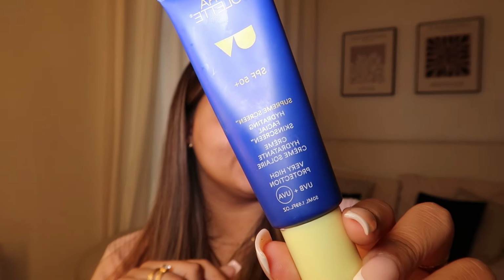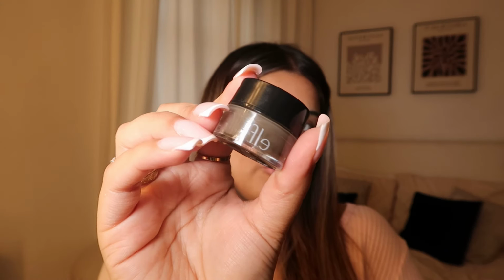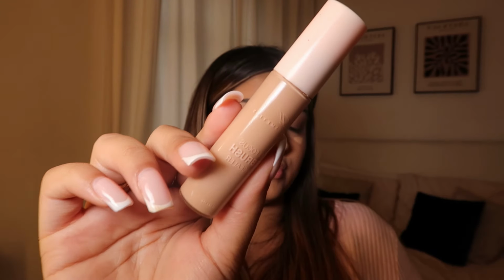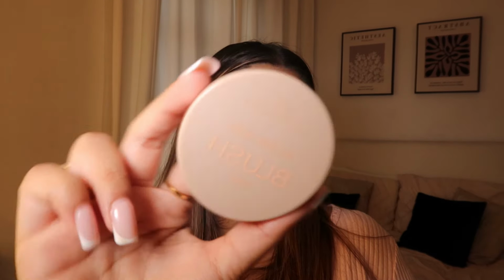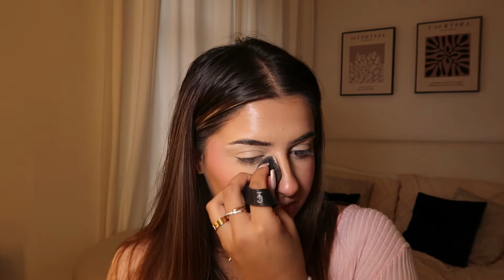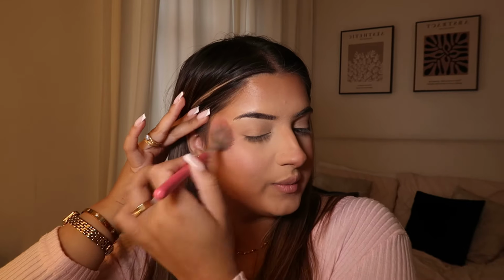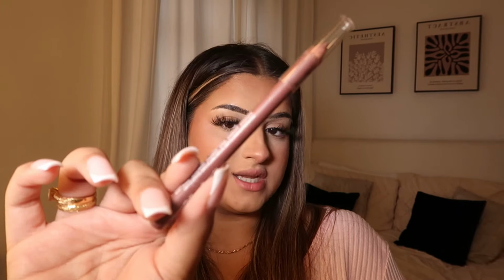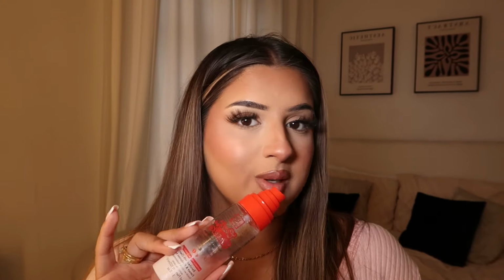everyday makeup routine 🎀💗✨ +GIVEAWAY!!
4. You’re entered!! ✨

Products:
CLARINS double serum
ULTRA VIOLETTE supreme sunscreen  spf50+
BYELLIE brow shape wax
ELF brow pomade ￼
HUDABEAUTY easy blur primer and foundation (butter pecan)
HnBCOSMETICS soft focus concealer (sf3w + sf1n)
HNBCOSMETICS glossy skin bronze tint (05) and glossy skin blush tint (02 + 05)
HUDABEAUTY easy bake powder (banana bread)
MADE BY MITCHELL  baked luminous bronzer (caramel￼ kiss)
GIORGIO ARMANI luminous silk blush (50)
DIOR  backstage highlighter palette
PEACHES AND CREAM  lip liner (punchline)
PINK HONEY gloss (angel delight)
THE BEAUTY CROP  Oui cherie mist